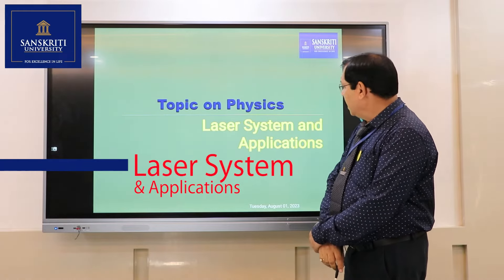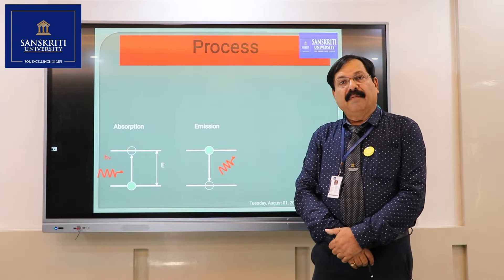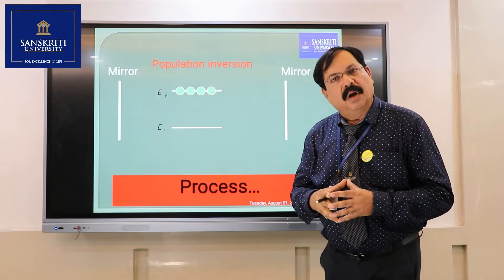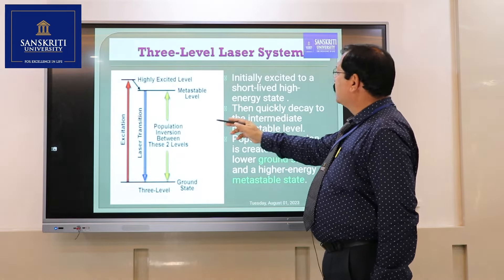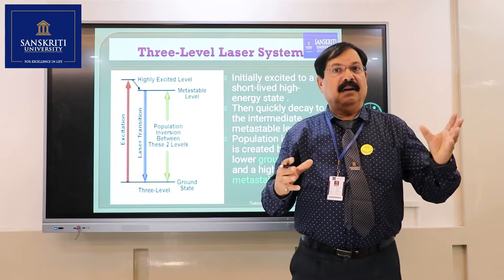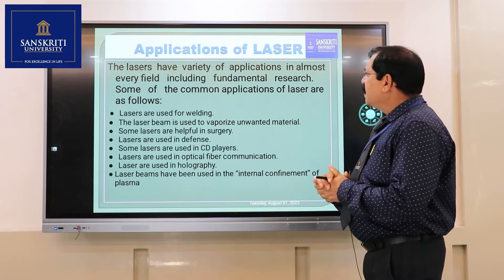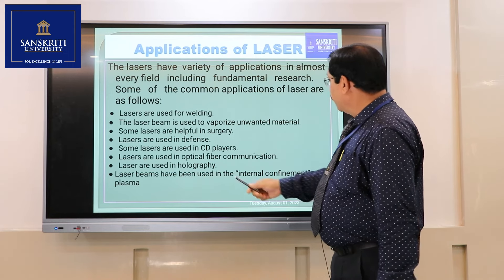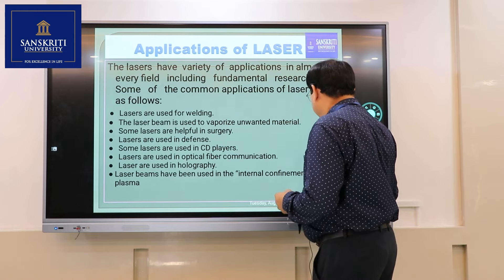Lecture Series -005- Laser Systems & Applications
Discover the transformative potential of laser technology with Dr. Sanjay Kumar Mishra, Department of Physics, Sanskriti University. In this meticulously curated lecture, Dr. Mishra sheds light on the fundamental concepts, state-of-the-art innovations, and real-world applications of Laser Systems & Applications.